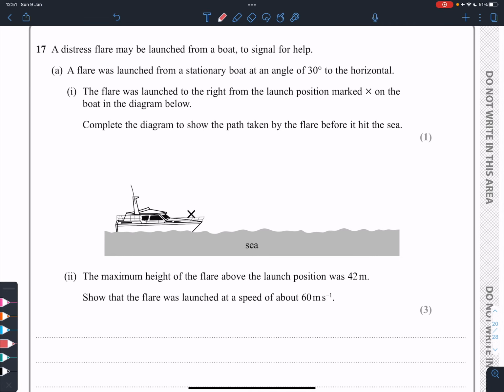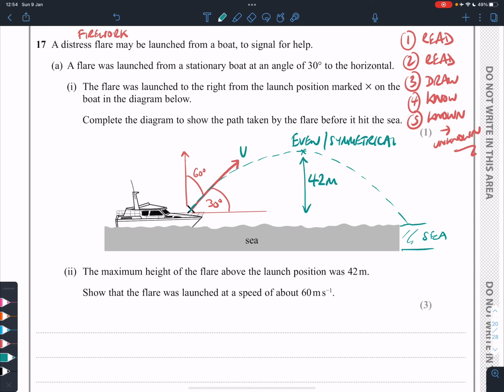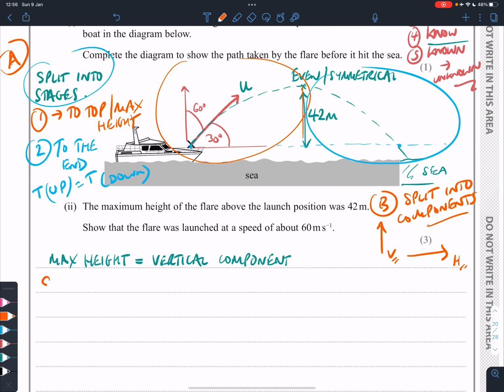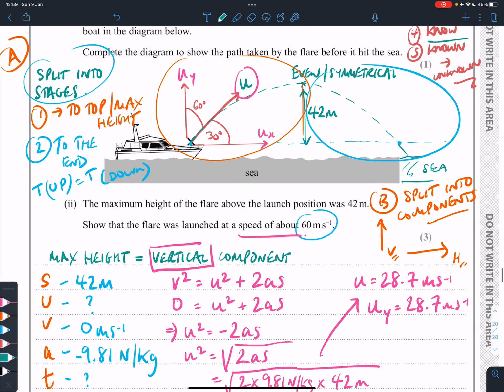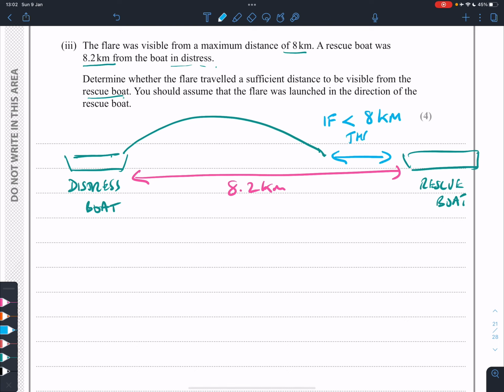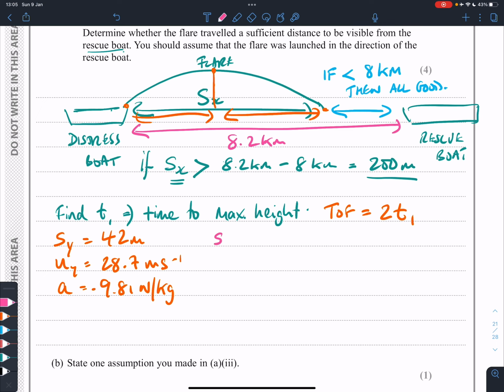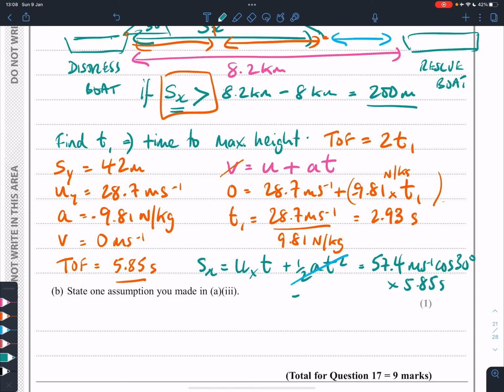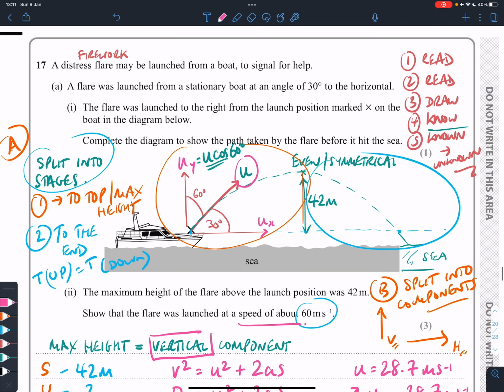AS PHYSICS- How to answer a CALCULATION question: SUVAT